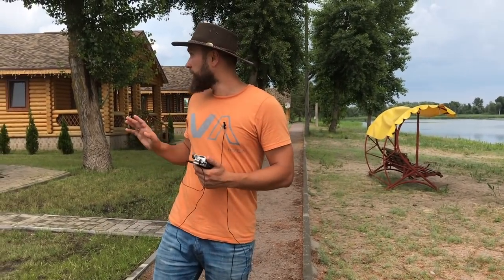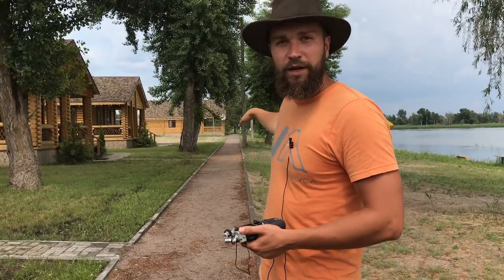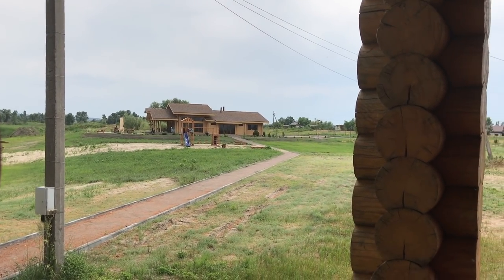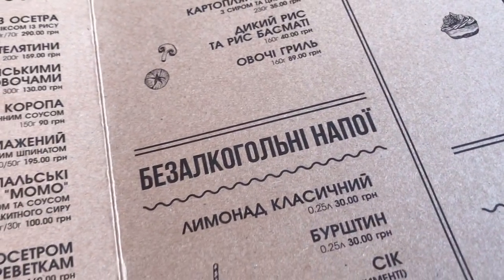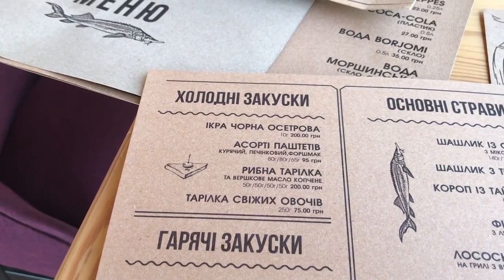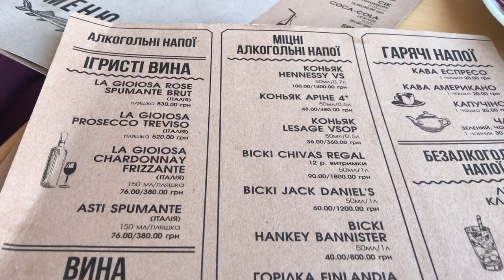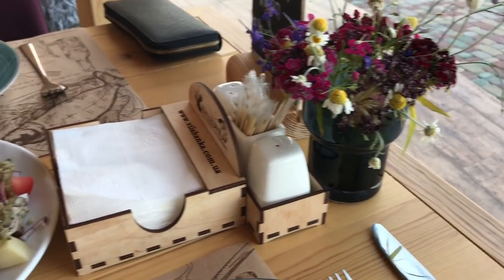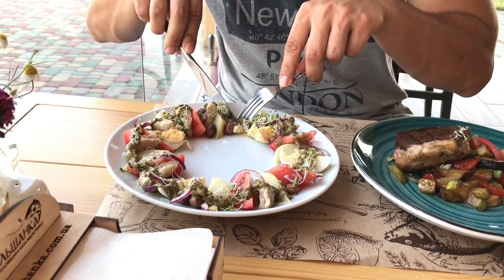Лучший ресторан в Украине. База отдыха. В погоне за Карпом. Осетрина.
Только честные отзывы, а смысл снимать плохие места и тратить на них ваше и свое время?
А вообще мы поехали на рыбалку, но раз представилась такая возможность, то делаюсь с вами этим замечательным местом.

Как научится готовить быстро, просто и вкусно?
Мы в сетях - не пропустите полезные советы и конкурсы